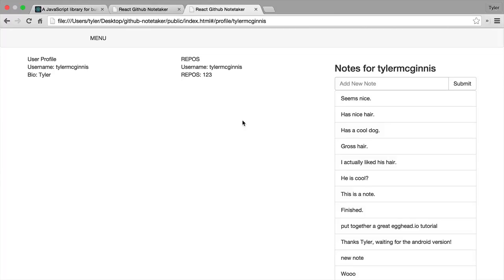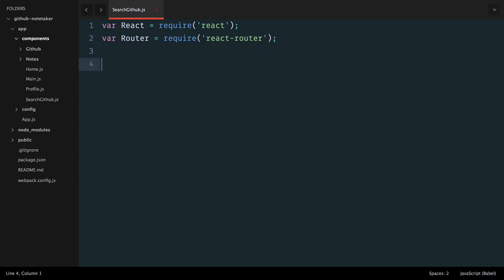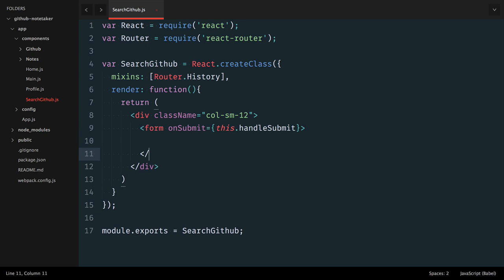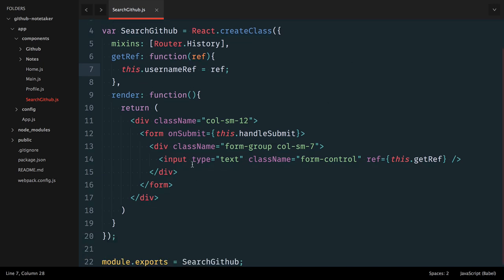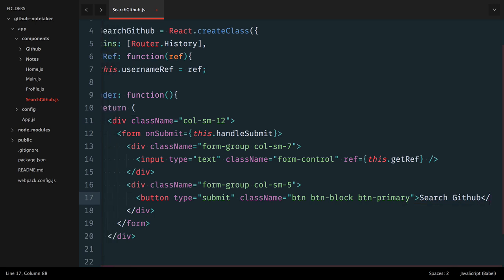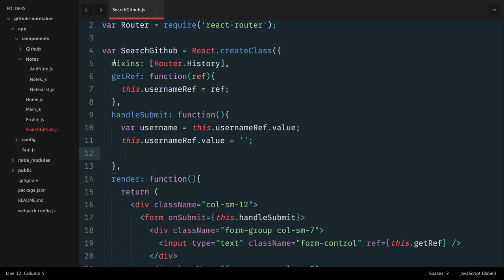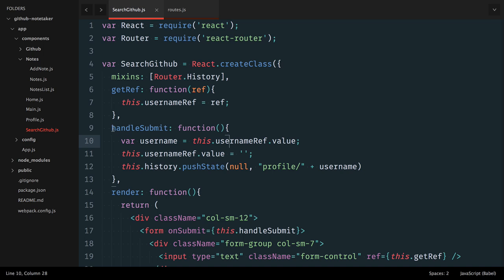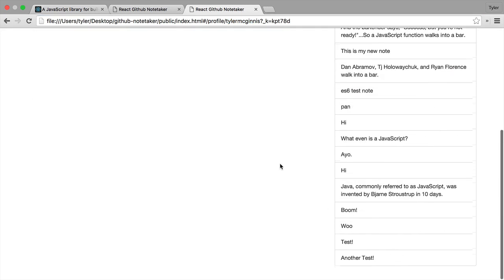Egghead react building a react js app transitions with react router - 08